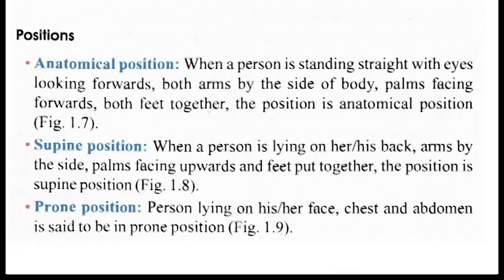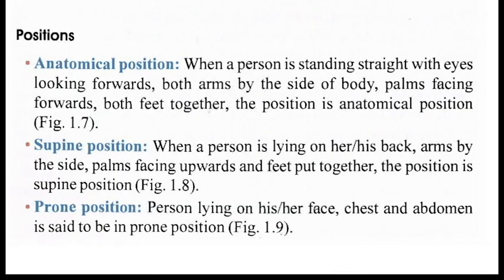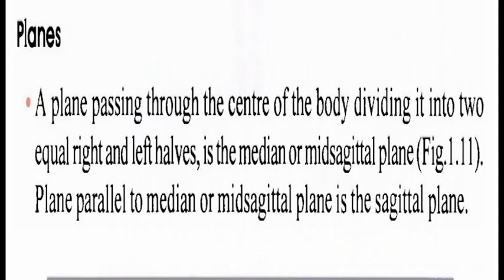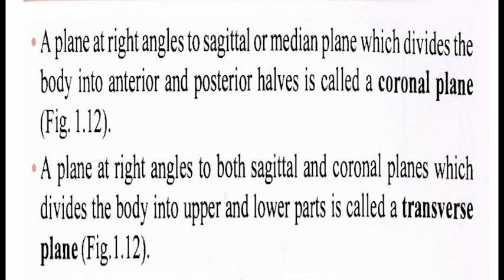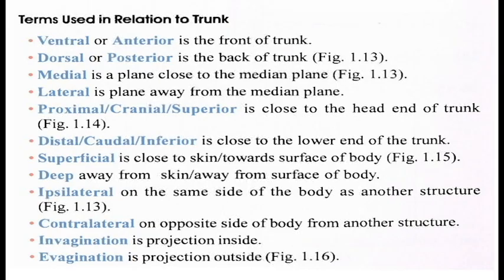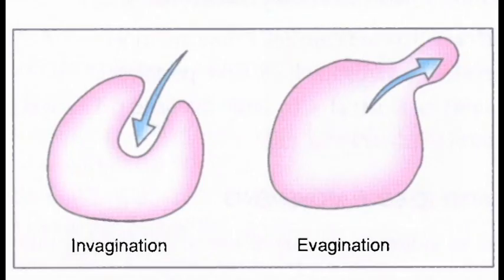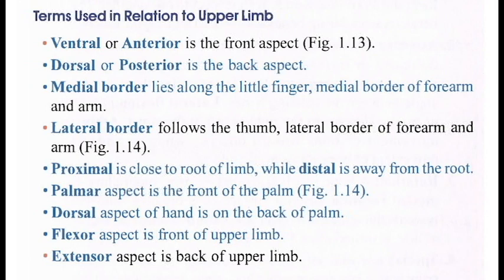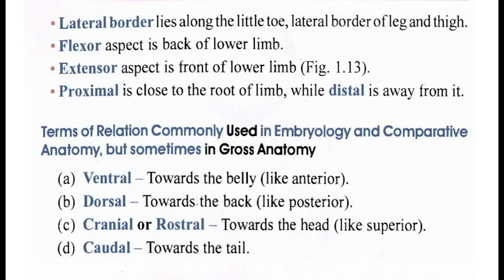ANATOMICAL TERMINOLOGY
POSITION,PLANES,TERMS USED IN RELATION